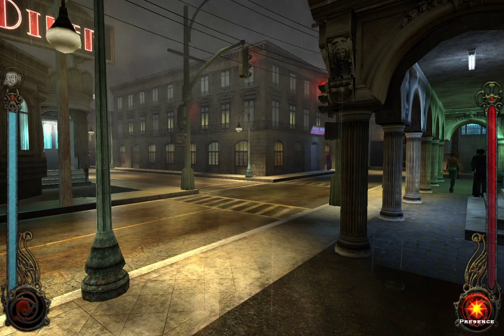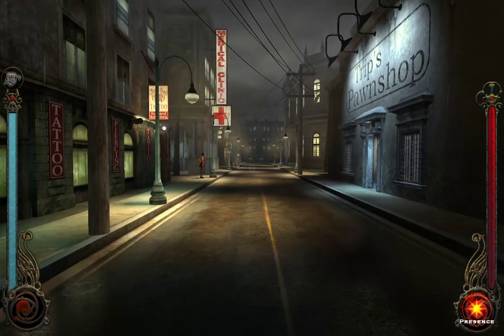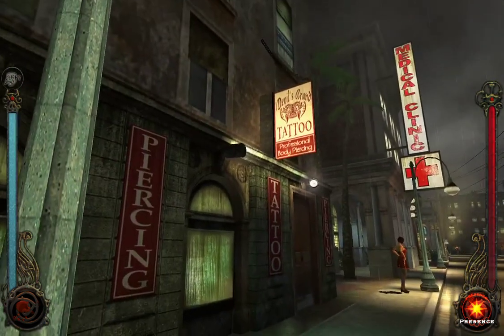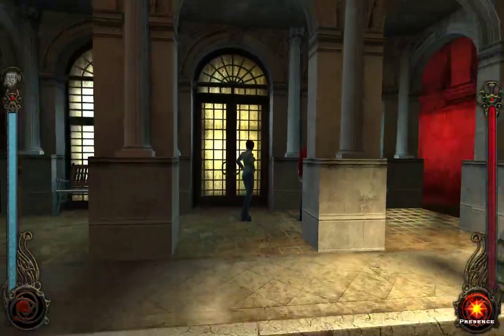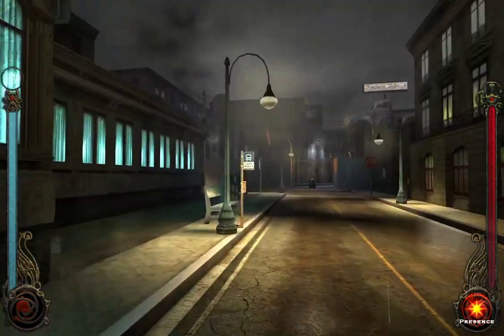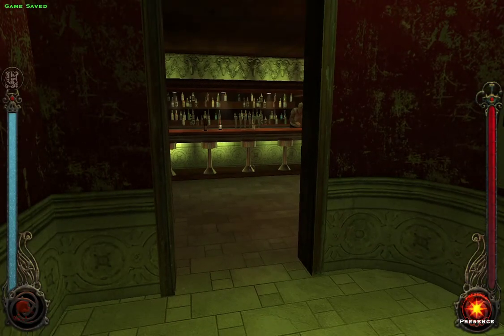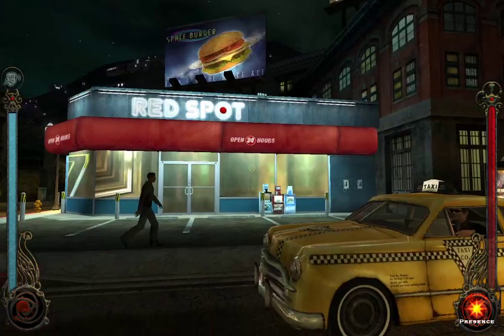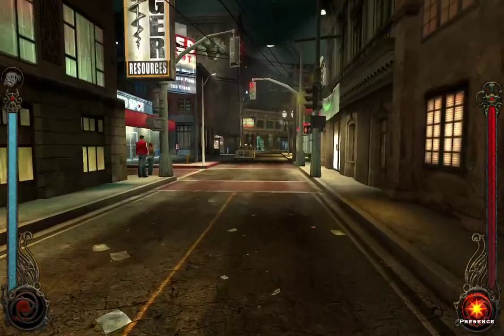City Design: Bloodlines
Let's talk about how to design "open world" cities, using Bloodlines level design as an example!